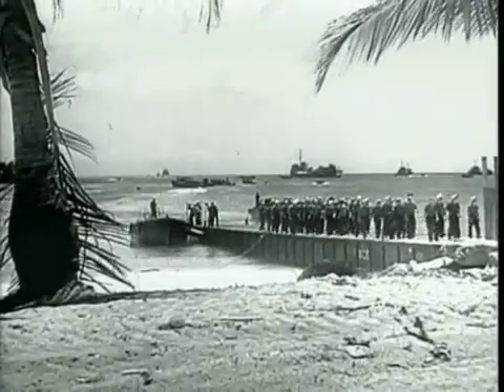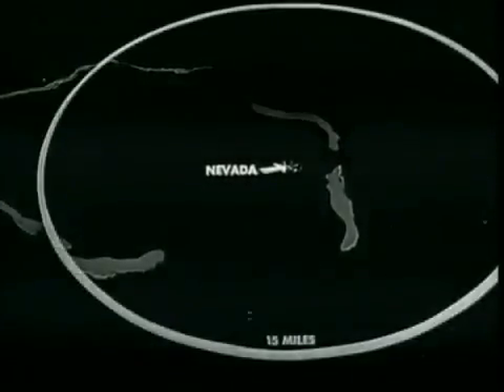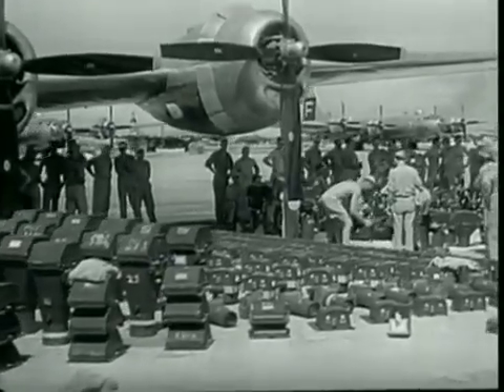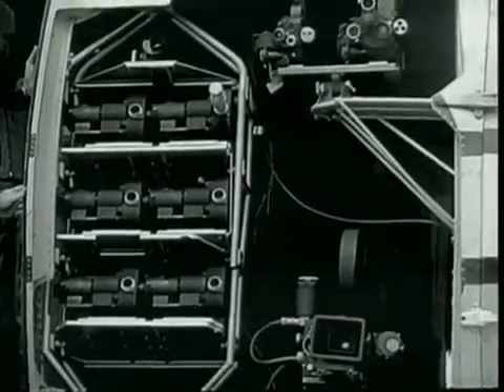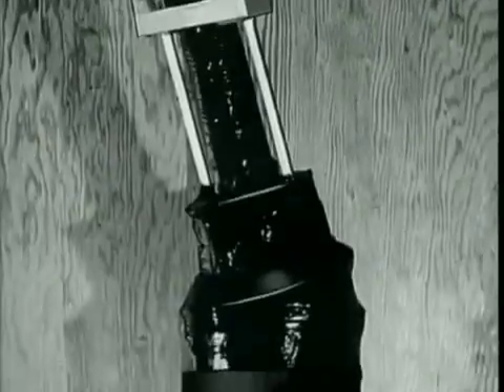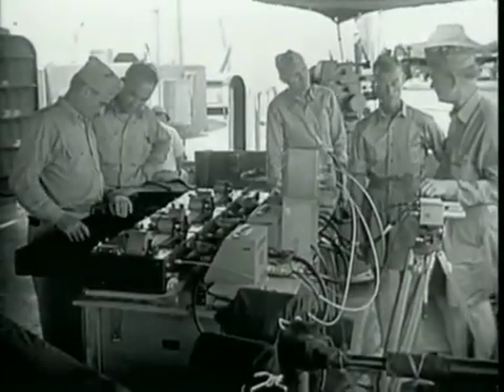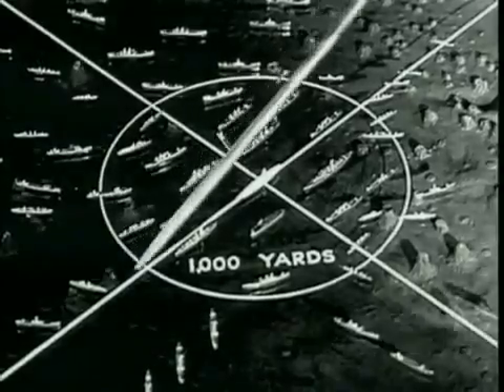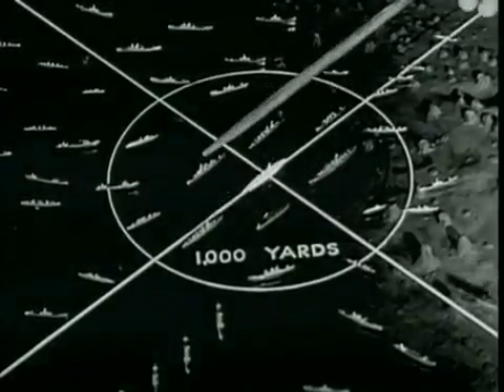Atomic Explosion, The Story of Five Atomic Bombs pt5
This set of videos comprises films that were previously compiled by the U.S. Naval Photographic Center and released by the Defense Nuclear Agency (DNA) in 1983. They provide an account of how and why the U.S. entered the atomic age. The videos also discuss the scientists who contributed to the understanding of the atom.